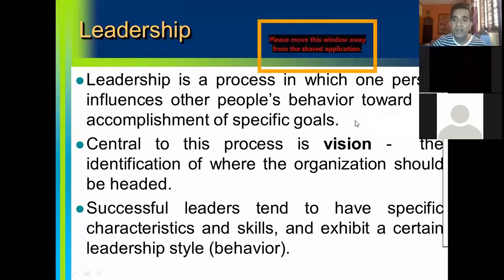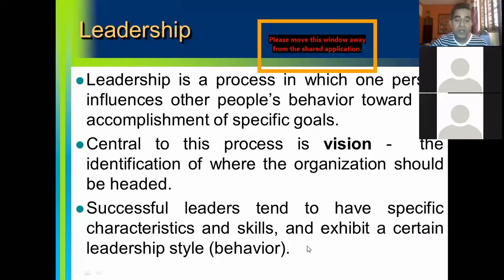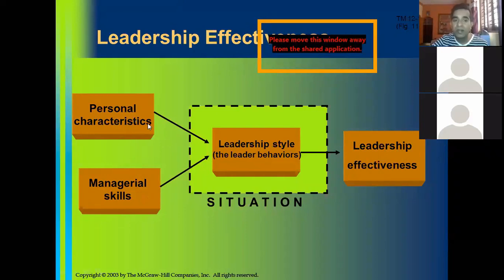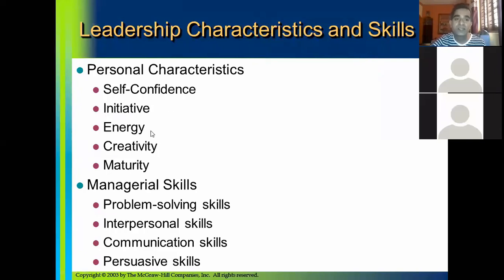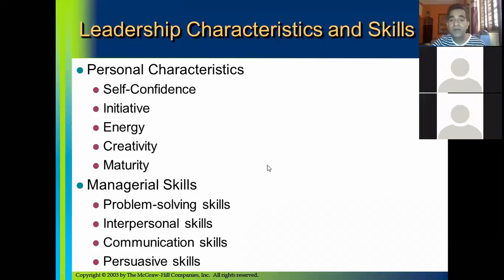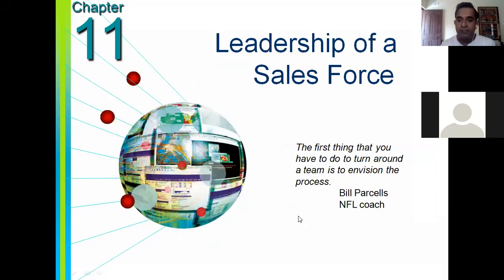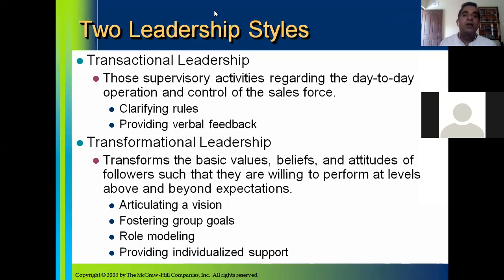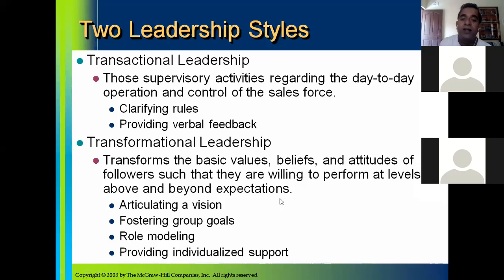SFM U-IV Ch-11 Part-1